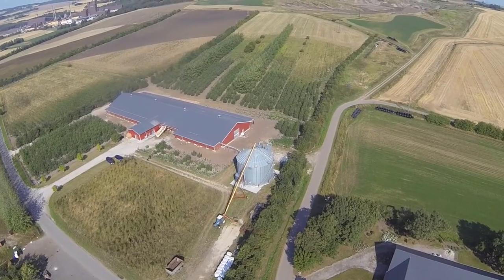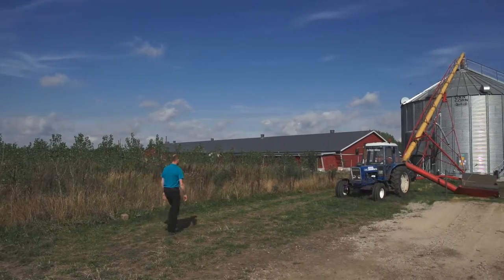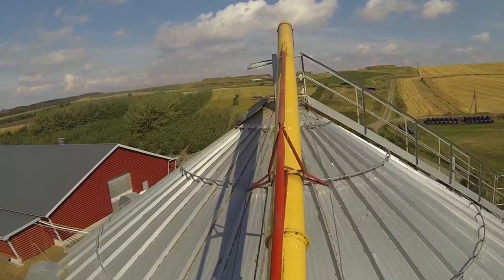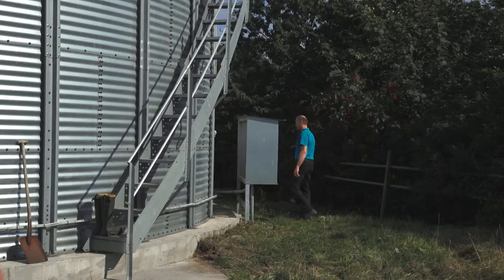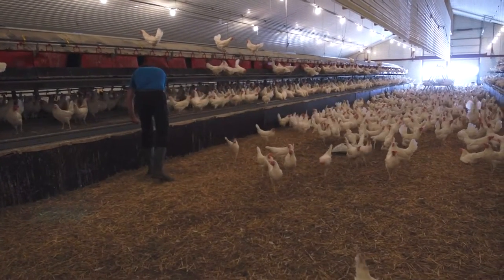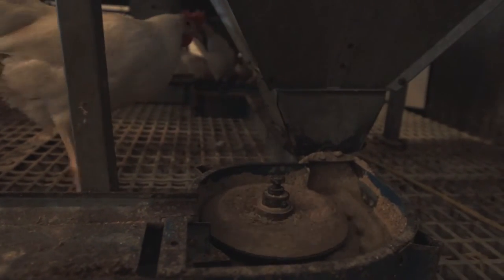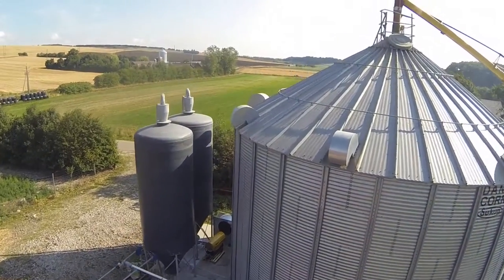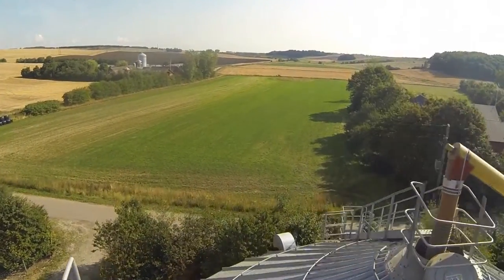Sukup Europe / DanCorn Silo / bin & dryer - Organic Farmer Niels & Grethe Riis - English speak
Sukup Europe silo or Bin & dryer installation with conveyor system.
Organic Farmer Niels & Grethe Riis, Hadsten. English speak -- English Version
Video of Combine, Tractor, trailer,grain store Chiken and Egg production.
Info:
Conveyor system Westfield tractor auger 125 tons/hour type MK auger
Drying bin with stirrer augers 700 tons